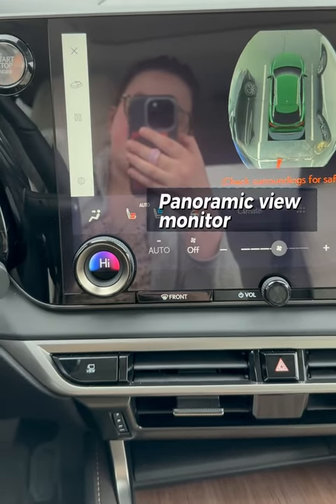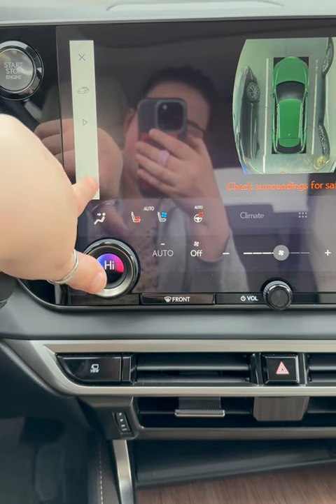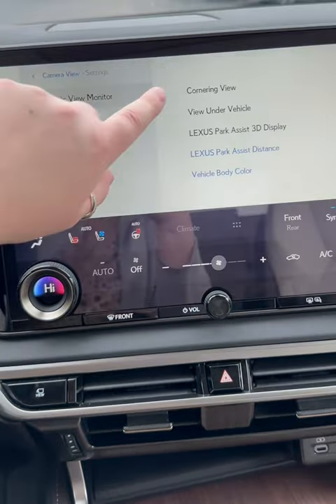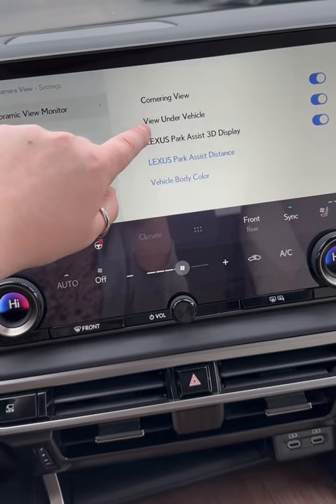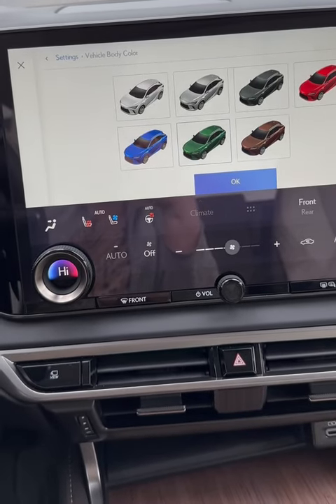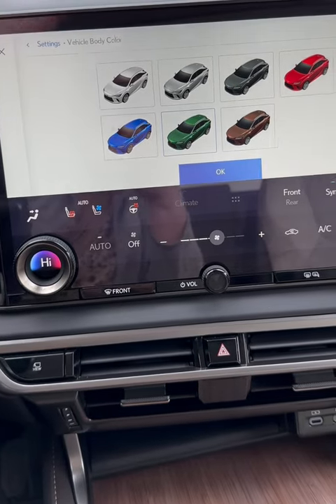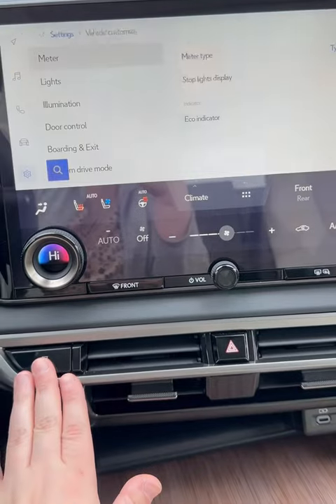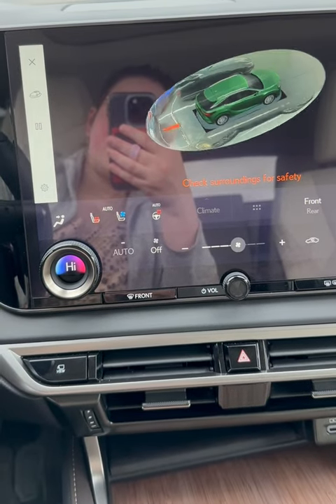Panoramic view monitor